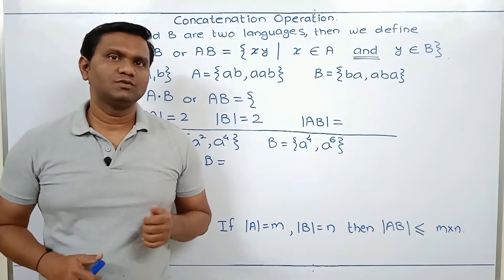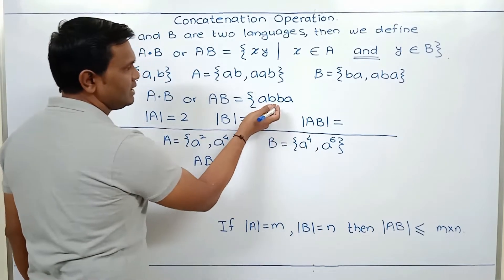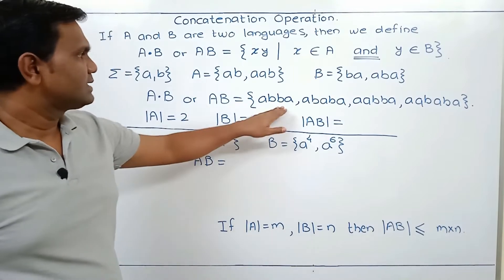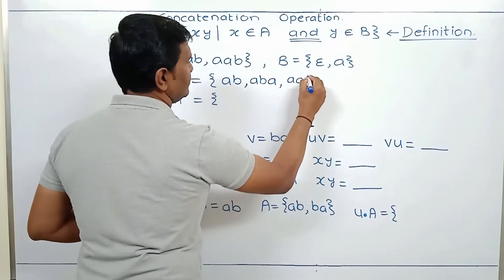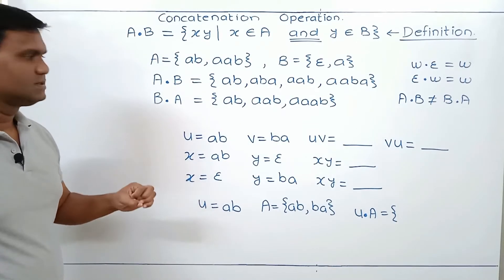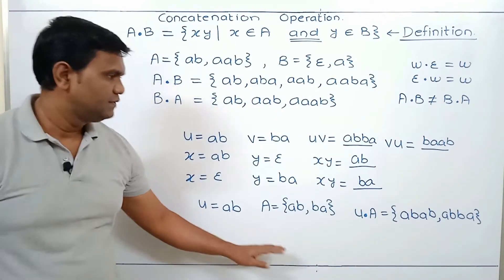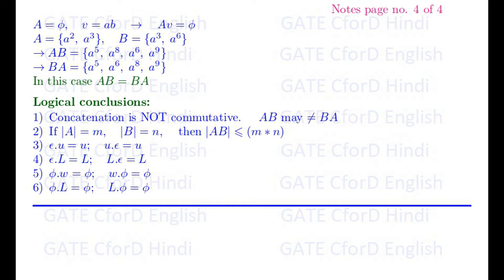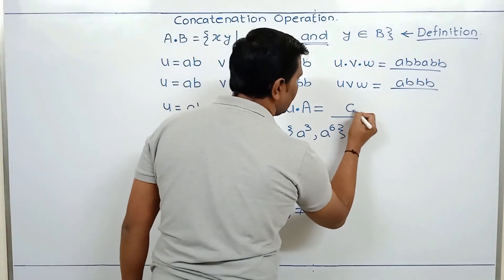TOC Concatenation of strings and languages | Theory of Computation.TOC.GATE.NET.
•  Concatenation is NOT commutative. AB may ̸= BA
•  If |A|= m, |B|= n, then |AB|⩽ (m ∗n)
•  ε.u = u; u.ε = u
•  ε.L = L; L.ε = L
( ϕ is empty language.)
•  ϕ.w = ϕ ;   w.ϕ = ϕ
•  ϕ.L = ϕ ;   L.ϕ = ϕ